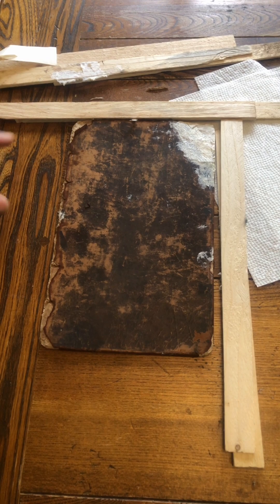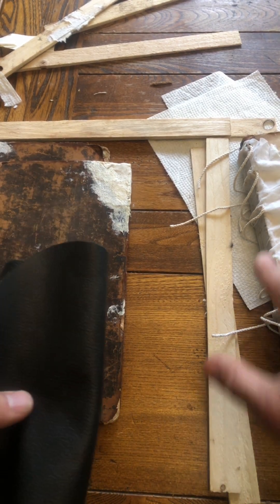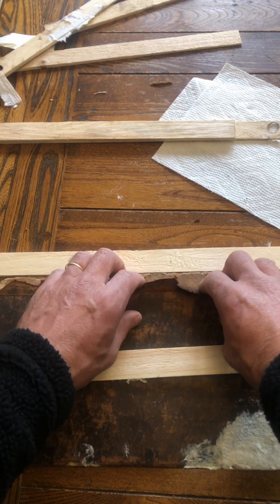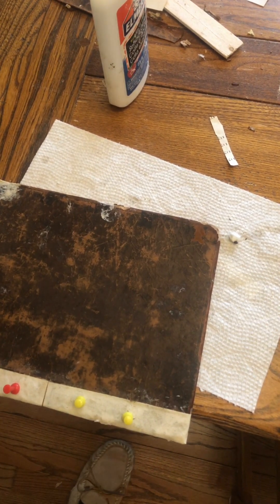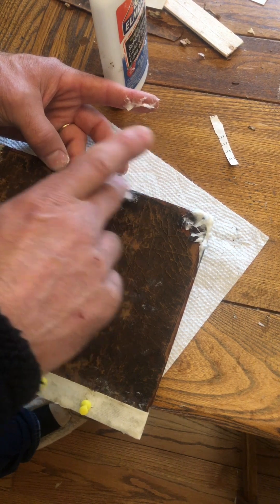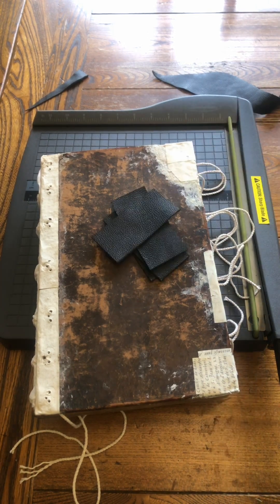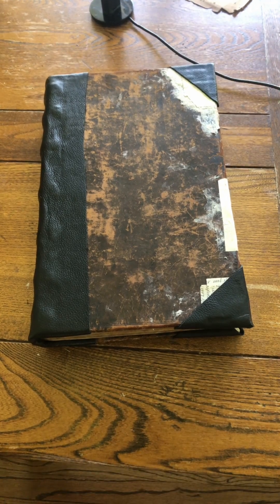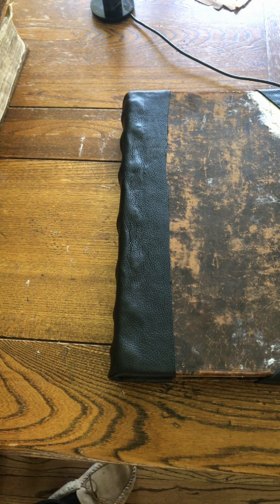4) Baronet George Nugent’s 1674 copy of Cowley’s Works…..Board corners and attachment, leather spine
We build on the fixing of the degraded board corners and edges, attach the boards to the text block add a nice black leather